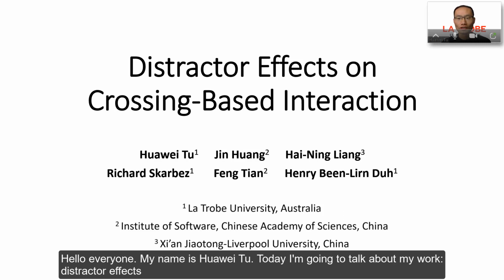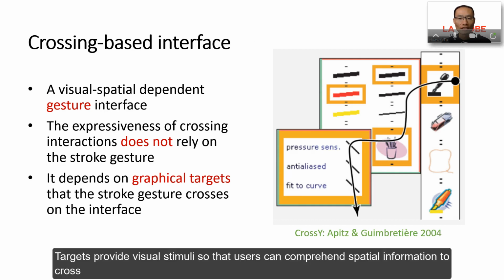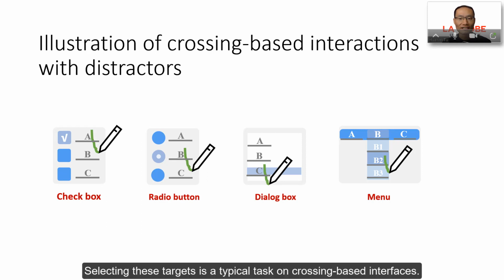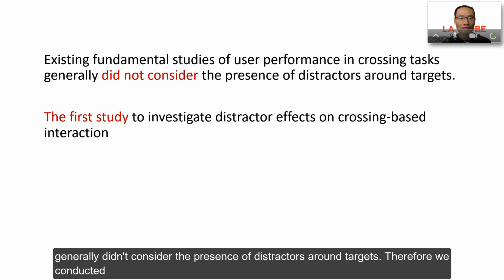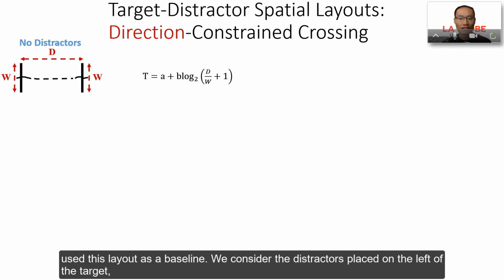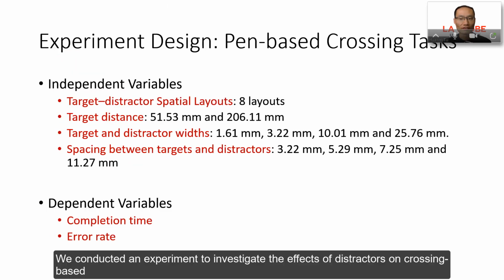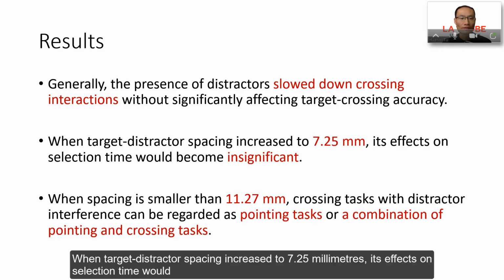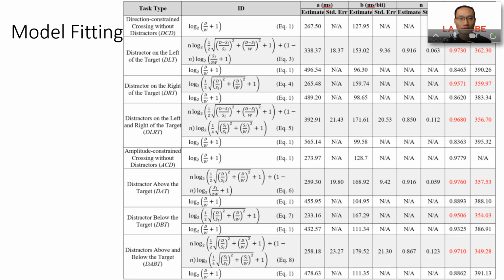Distractor Effects on Crossing-Based Interaction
Huawei Tu, Jin Huang, Hai-Ning Liang, Richard Skarbez, Feng Tian, Henry Been-Lirn Duh

Session: Interaction Techniques / Sketch and Illustration / Privacy

Abstract
Task-irrelevant distractors affect visuo-motor control for target acquisition and studying such effects has already received much attention in human-computer interaction. However, there has been little research into distractor effects on crossing-based interaction. We thus conducted an empirical study on pen-based interfaces to investigate six crossing tasks with distractor interference in comparison to two tasks without it. The six distractor-related tasks differed in movement precision constraint (directional/amplitude), target size, target distance, distractor location and target-distractor spacing. We also developed and experimentally validated six quantitative models for the six tasks. Our results show that crossing targets with distractors had longer average times and similar accuracy than that without distractors. The effects of distractors varied depending on distractor location, target-distractor spacing and movement precision constraint. When spacing is smaller than 11.27 mm, crossing tasks with distractor interference can be regarded as pointing tasks or a combination of pointing and crossing tasks, which could be better fitted with our proposed models than Fitts' law. According to these results, we provide practical implications to crossing-based user interface design.